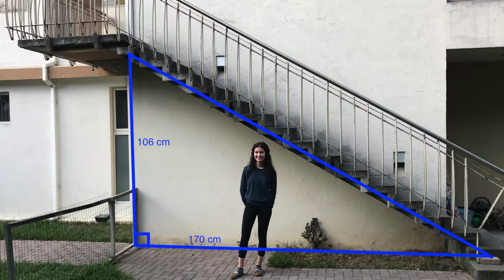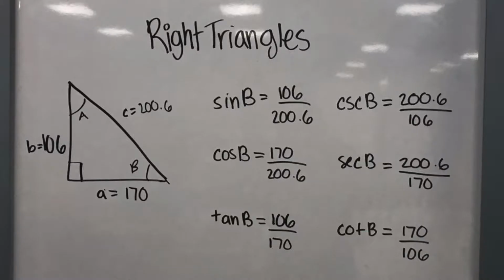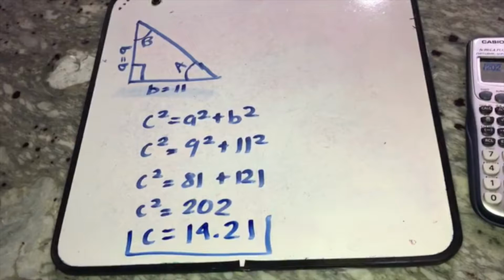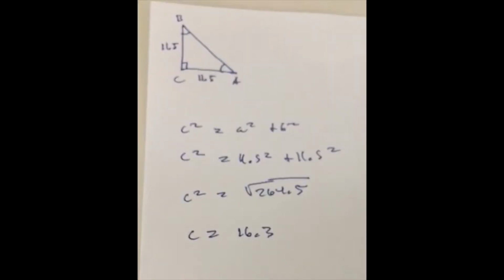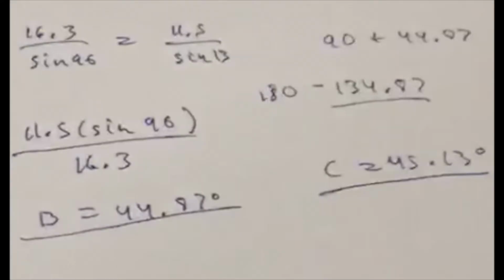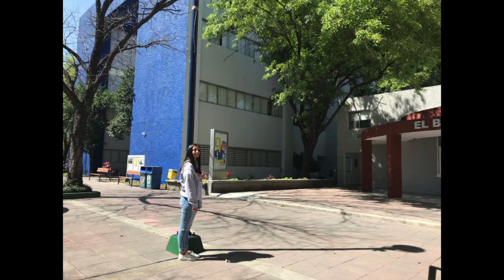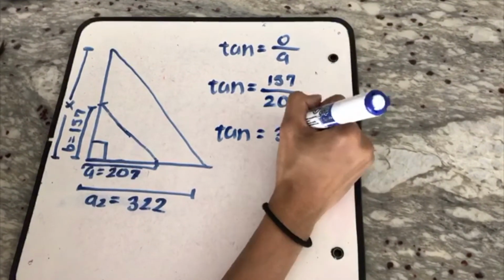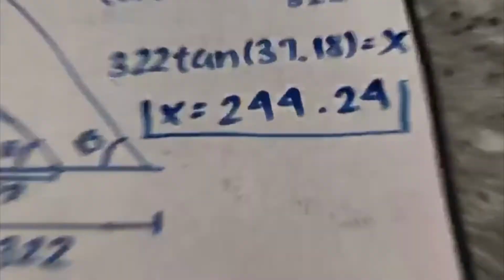Math Project P2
Alejandra Ayala
Patricia Morales
Jose Mas